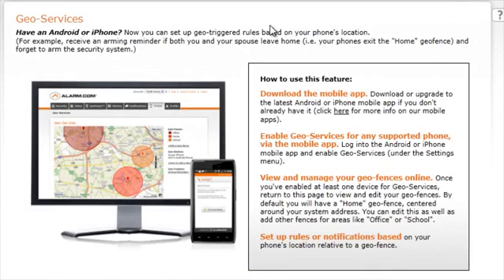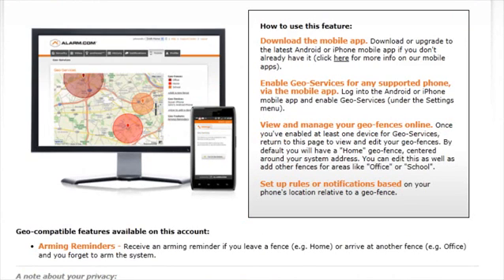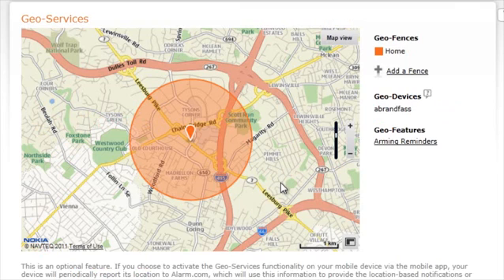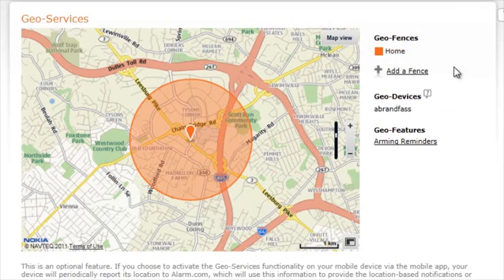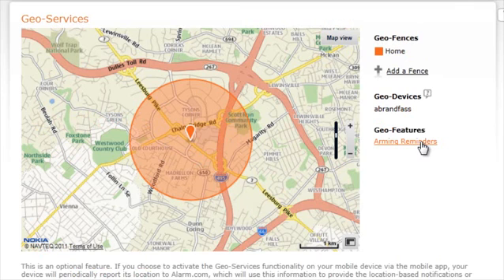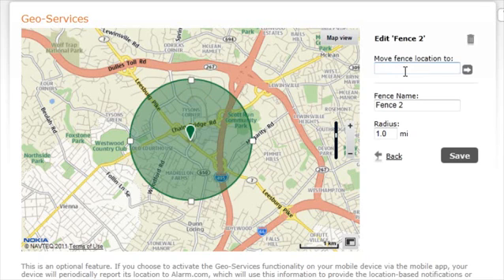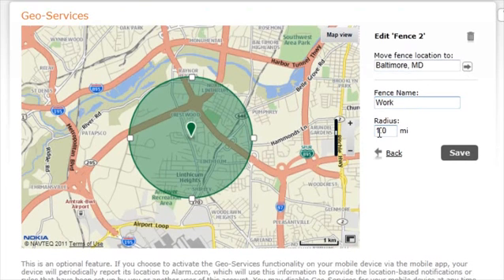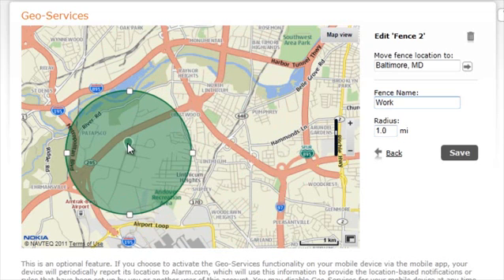Alarm.com Geo Services page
You can use the Geo-Services page to set up geo-triggered rules based on your phone’s location. To add a geo-device, please follow the steps outlined below:

    Download the latest version of the Android or iPhone mobile app.
    Log in to your mobile app on any supported phone and enable Geo-Services from the Settings menu.

Once enabling Geo-Services on your phone, you can set up and manage your Geo-Fences, Geo-Devices, and Geo-Features.